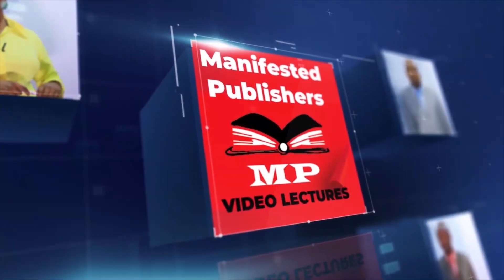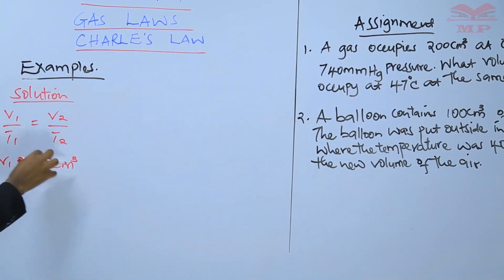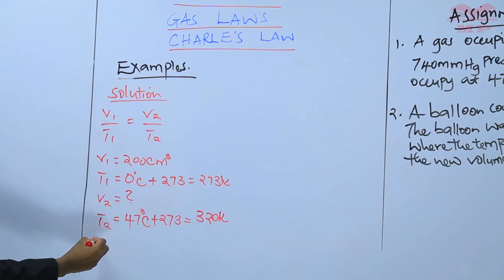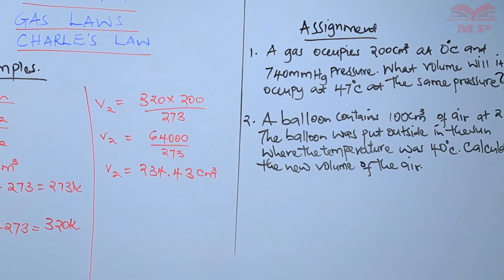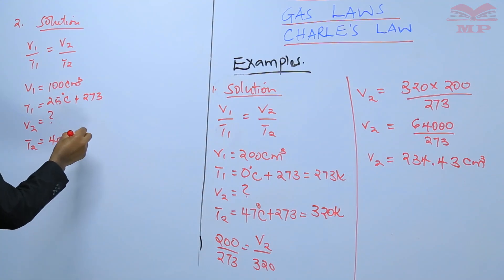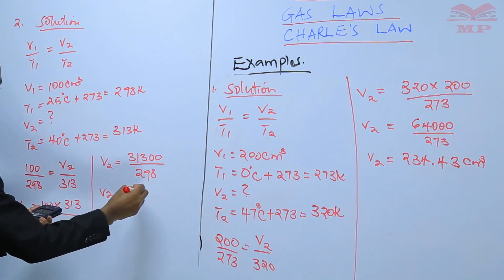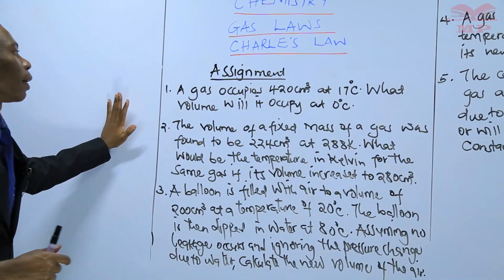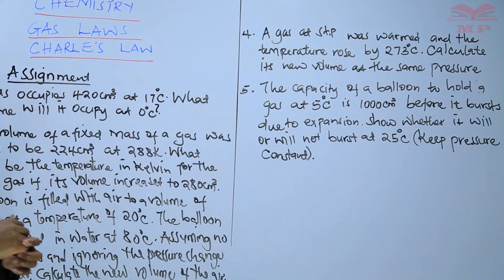Examples of Charles' Law B - L11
Examples of Charles’ Law – Physics Lesson 11

Explore real-life examples of Charles’ Law and understand how the volume of a gas changes with temperature at constant pressure. Learn how to apply this fundamental gas law in experiments and everyday scenarios.

📘 Key Topics Covered:

Review of Charles’ Law: V ∝ T (at constant pressure)

Step-by-step worked examples

Practical applications in real-life and laboratory experiments

Graphical representation of Charles’ Law

Problem-solving tips and techniques

🎓 Best For:

Physics students (high school, KCSE, or equivalent)

Learners preparing for physics exams and practicals

Anyone interested in understanding gas laws and their applications

📚 Learn With Manifested Publishers:
Access video lessons, notes, and exercises to strengthen your understanding of Charles’ Law and its applications.